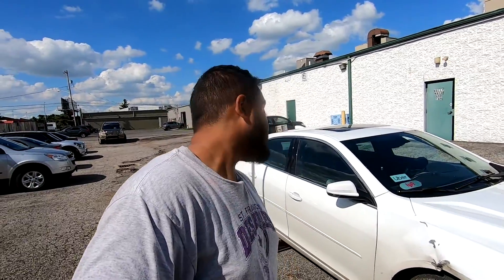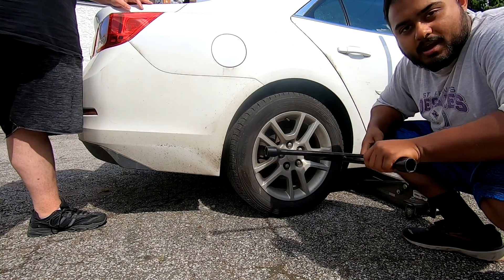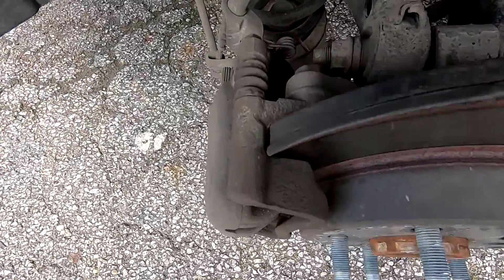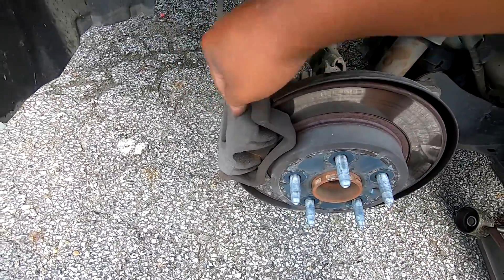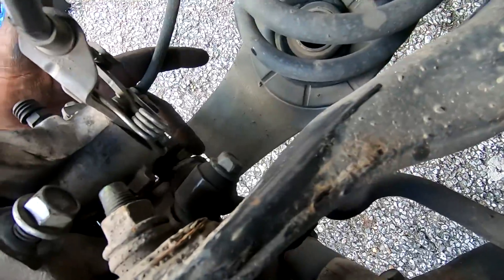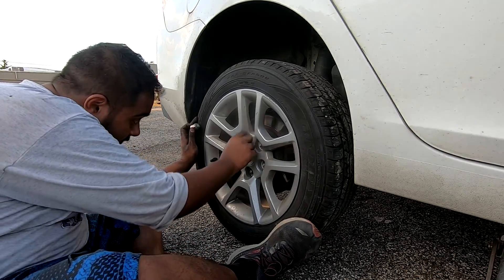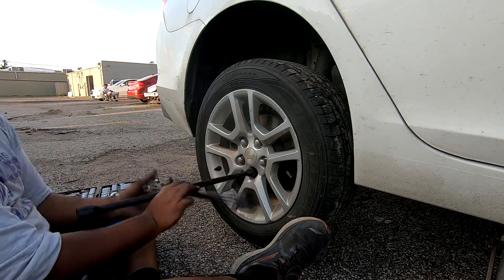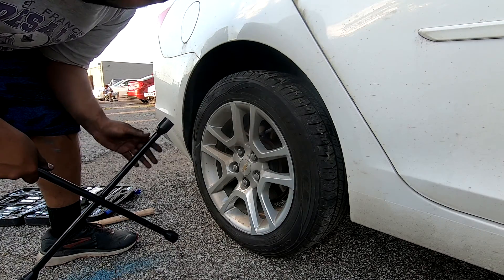How to Change your Brake Pads! Short instructional Video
Hey everybody please let us know if you want an indepth video on how to change your brake pads, or even rotors as well! We will gladly do it to help anybody who needs it.